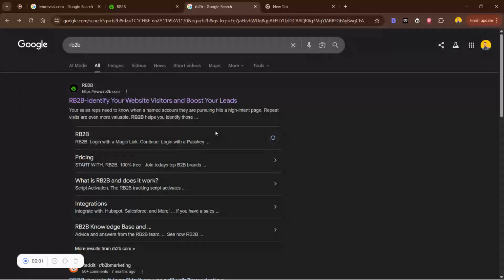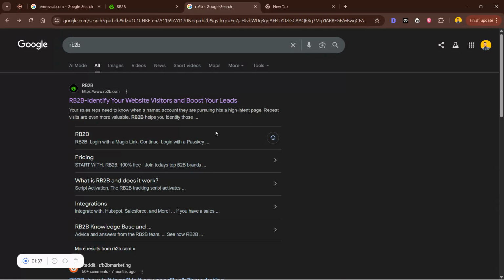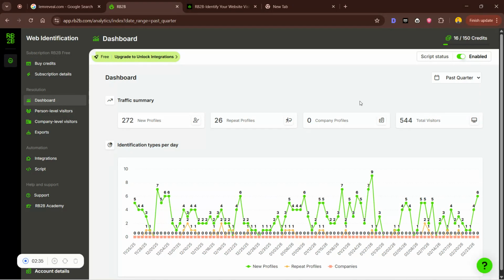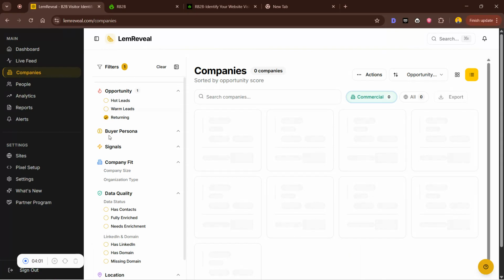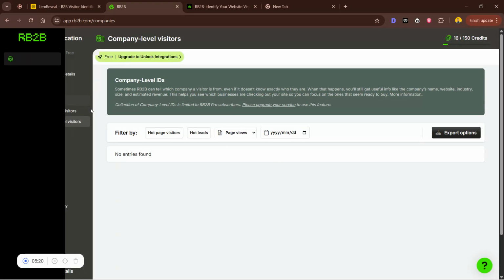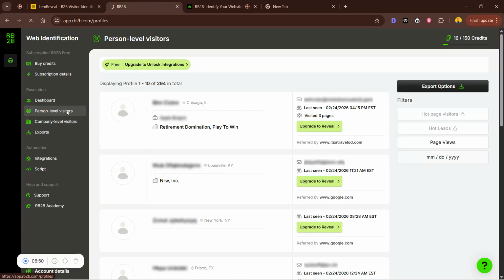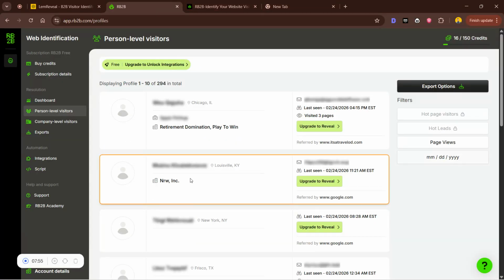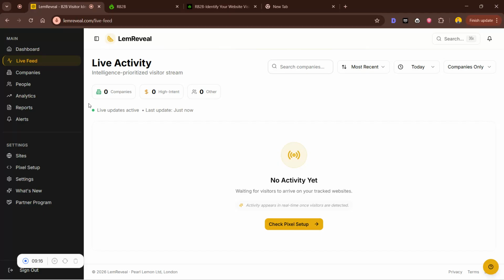How to Compare RB2B vs LemReview | B2B Visitor Tracking Tool Review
Hey guys! Looking to improve your B2B lead generation by understanding which companies are visiting your website? In this video, we review RB2B and LemReveal, focusing on reveal accuracy, lead enrichment depth, and intent signal tracking so you can clearly understand how each platform handles anonymous B2B traffic.

Most serious B2B buyers do not fill out forms. They research, compare solutions, and visit pricing pages without identifying themselves. RB2B and LemReveal are built to convert that anonymous traffic into company-level intelligence.

In this review, we break down:
• How each platform identifies website visitors
• Differences in IP-based detection accuracy
• Company-level and person-level enrichment
• Intent signal tracking structure
• Strengths and operational limitations

RB2B is a website visitor identification platform that reveals companies visiting your site using IP intelligence and basic enrichment data. It provides company name, industry information, visit history, and page view tracking. It performs well with mid-sized and enterprise companies operating on stable office IP ranges. Limitations may appear in remote work environments, small startups, and mobile-heavy traffic due to IP-based tracking constraints.

LemReveal operates in the same category and also uses IP intelligence. It layers additional enrichment filters and structured behavioural data. It supports filtering by industry and company size, provides company-level and person-level visibility, and organises engagement activity in a structured format. It clusters visits and highlights engagement patterns to support qualification workflows.

RB2B presents visitor data in a lightweight dashboard focused on company visibility and visit activity. LemReveal includes analytics views, reporting sections, live feeds, and advanced filtering options that provide broader contextual organisation of engagement data.

Both platforms rely on existing traffic signals. Neither replaces strategy or demand generation. They provide visibility into activity that is already occurring on your website.

This breakdown clarifies how each tool approaches accuracy, enrichment depth, and intent tracking structure for B2B marketing and outbound sales workflows.

Chapters:
0:00 Why Anonymous B2B Traffic Matters
0:34 Introduction to RB2B vs LemReveal
1:02 What RB2B Does
1:37 RB2B Accuracy and IP-Based Tracking
2:16 RB2B Dashboard Overview
3:11 How LemReveal Identifies Visitors
3:42 Filtering and Structured Engagement Data
4:24 Lead Enrichment Depth Comparison
5:06 Company and Person-Level Visibility
6:34 Intent Signal Tracking Explained
7:40 RB2B Strengths and Limitations
8:21 LemReveal Strengths and Limitations
9:17 Operational Differences Summary